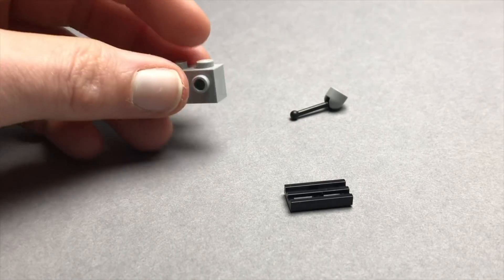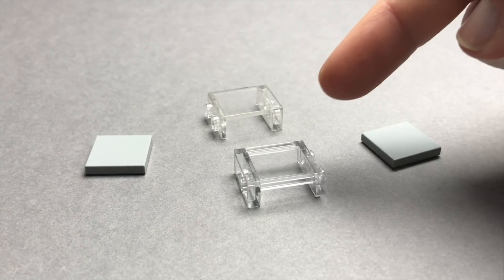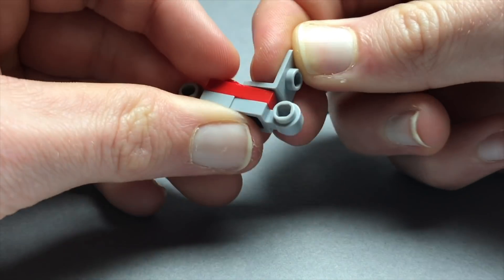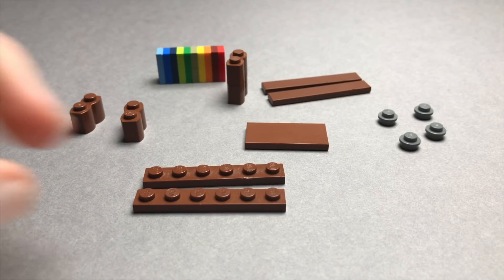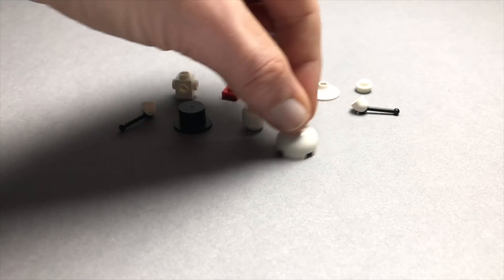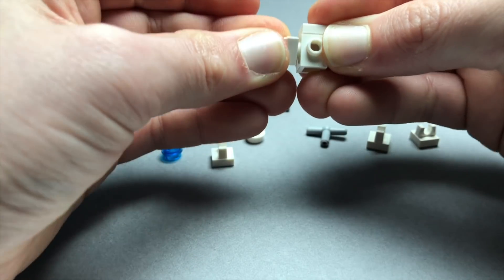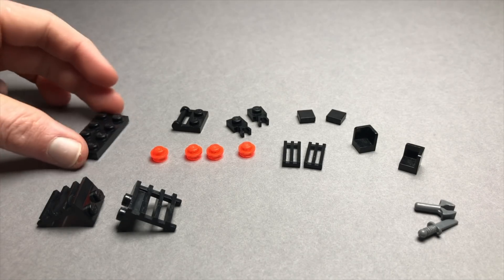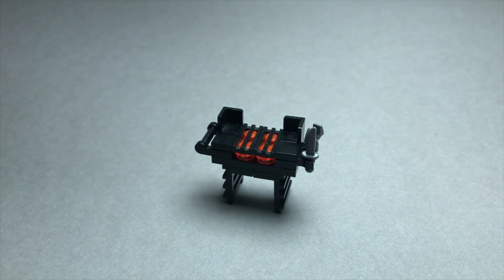Top 10 Easy LEGO Building Ideas Anyone Can Make #5